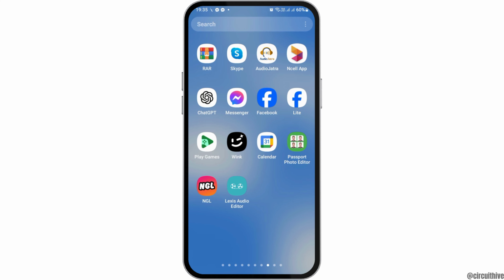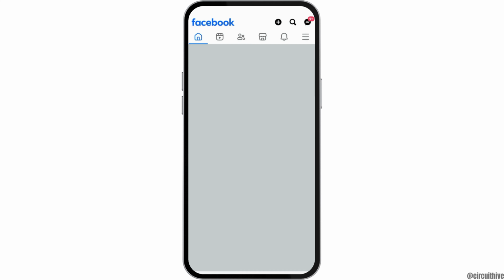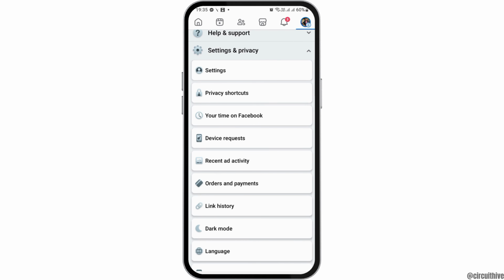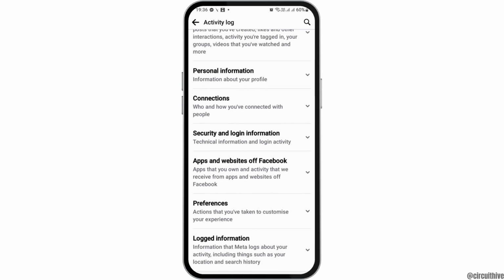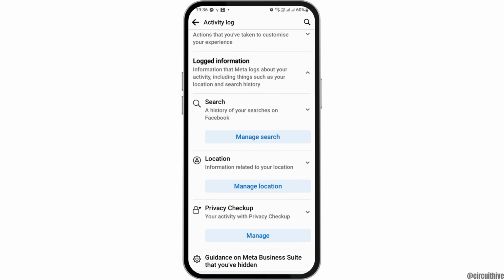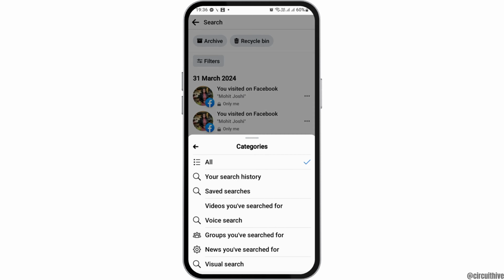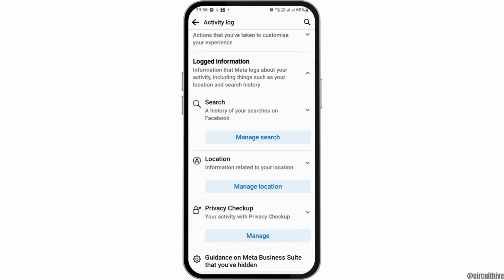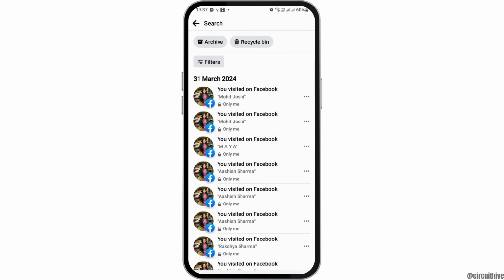How To Clear All Watched Videos History On Facebook Easy 2024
Interested in clearing all your watched video history on Facebook with ease? You've come to the right place! In this 2024 tutorial, we'll show you how to quickly and effortlessly clear your watched video history on Facebook, allowing you to maintain your privacy and keep your activity private.

In this tutorial:
0:00 - Introduction
0:15 - How to Clear All Watched Videos History on Facebook Easily 2024 | How To Delete Watched History On Facebook (2024)

Join us as we walk you through the simple steps to clear your entire watched video history on Facebook, helping you declutter your activity log and ensure your viewing habits remain confidential. Whether you're looking to start fresh or simply maintain a clean browsing history, our easy-to-follow guide has you covered.

Take control of your Facebook activity and clear your watched video history hassle-free with our comprehensive tutorial!